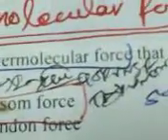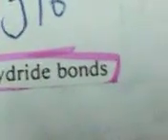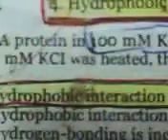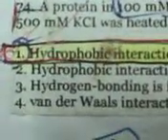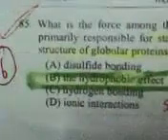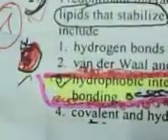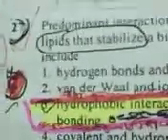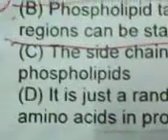1 3 3 Hydrophobic interactions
Memoizable